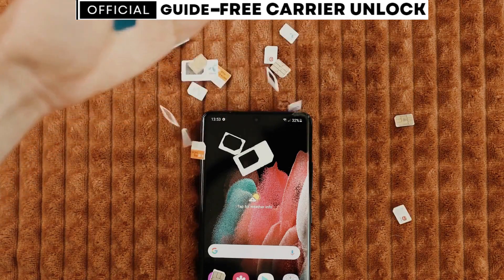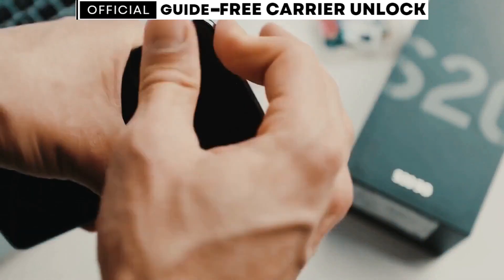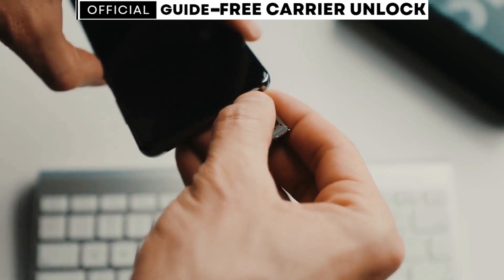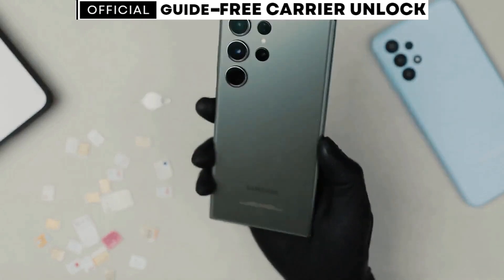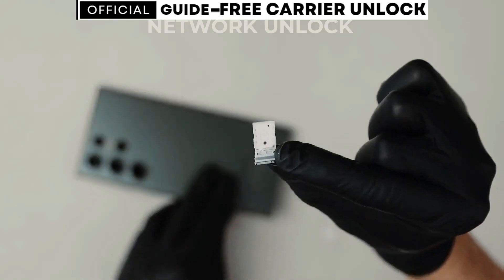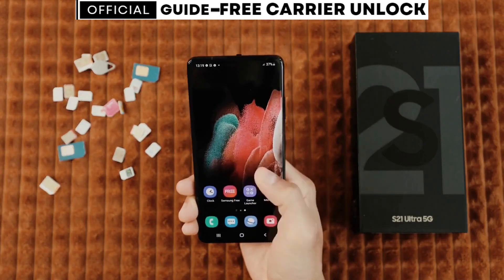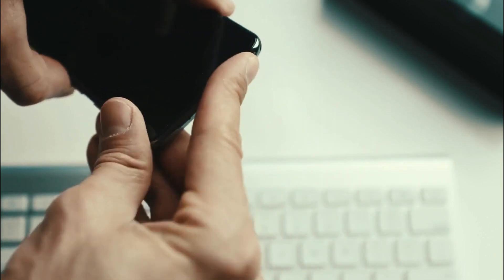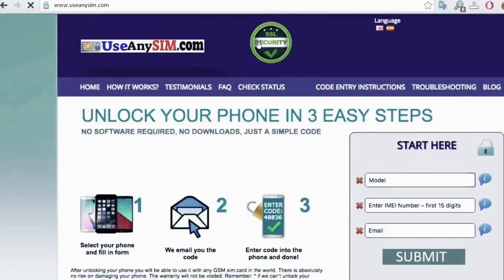Unlock Network Locked Phone How to Unlock a Phone Without the Carrier's Help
🔓 Discover the ultimate guide on unlocking network-locked phones and gaining the freedom you deserve! 📱✨ Learn how to navigate the process step-by-step and achieve complete independence from your carrier's grips. No more limitations, no more hidden charges – the power is in your hands now! 🌟💪

In this comprehensive tutorial, we'll delve into the world of unlocking practices, focusing primarily on IMEI unlock, carrier unlock, and network unlock techniques. From finding reliable unlocking software to following simple yet efficient instructions, you'll have your phone unlocked in no time. Don't miss out on incredible opportunities – watch now and liberate your phone today!